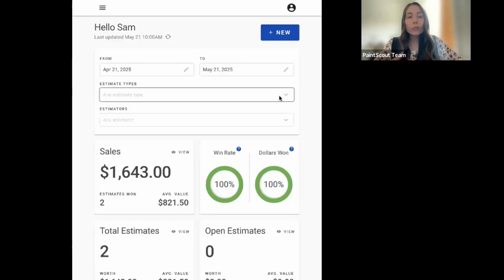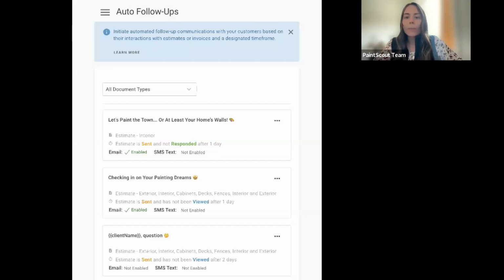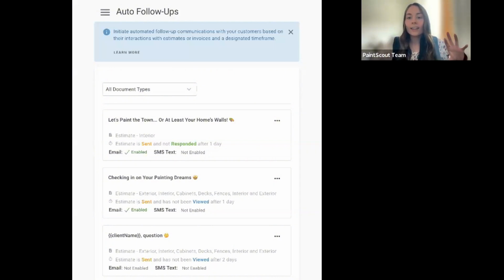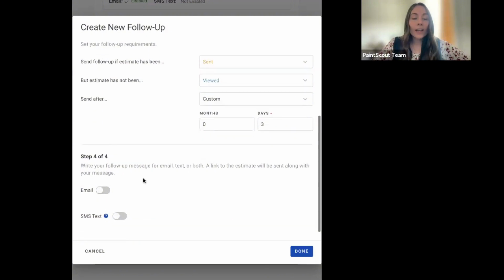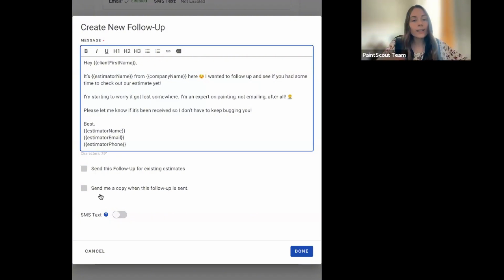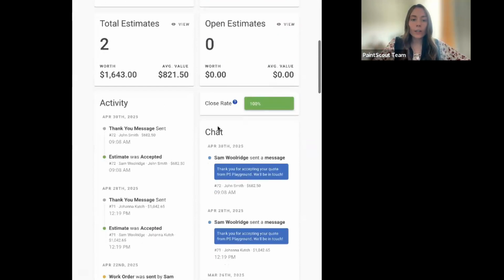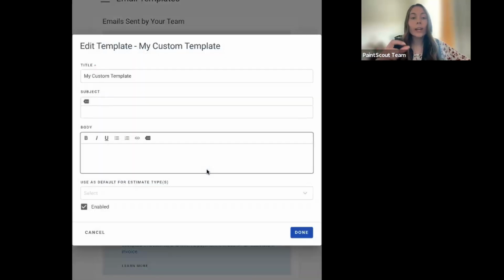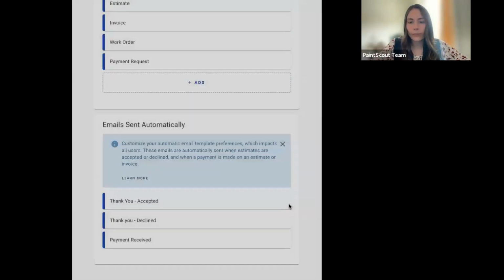Automate & Streamline Your Client Communication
Consistent follow-ups and professional email templates can make all the difference in closing more deals.

In this webinar, we’ll walk you through how to set up automated follow-ups and create email templates in PaintScout, helping you communicate efficiently and win more jobs.

We'll cover:
- How to automate follow-ups to keep leads engaged
- Creating and customizing email templates for a polished, professional look
- Best practices for effective client communication

PaintScout Sessions 10: Automate & Streamline Your Client Communication